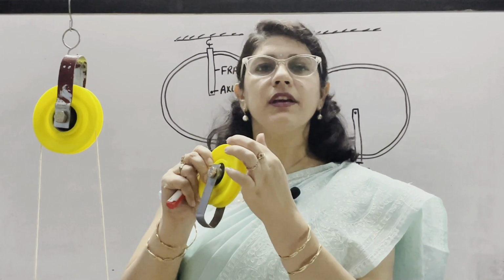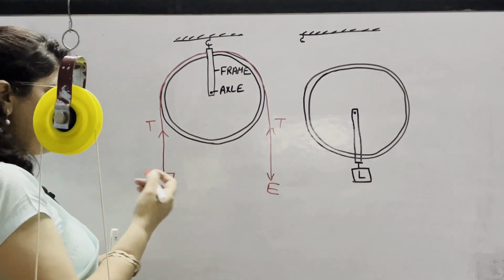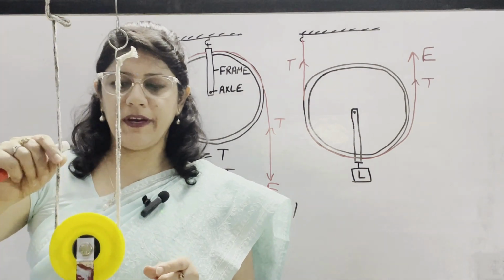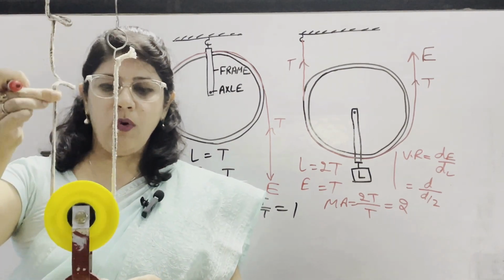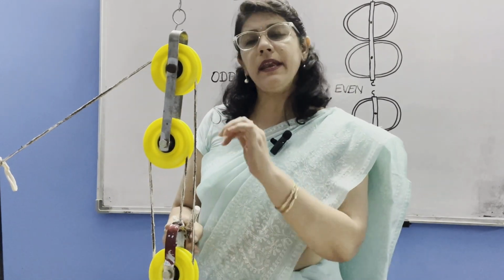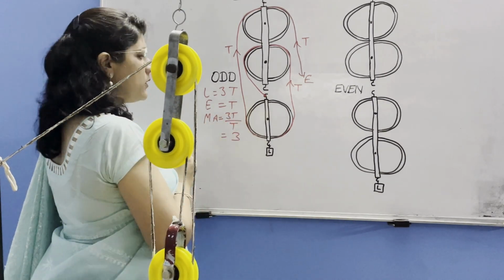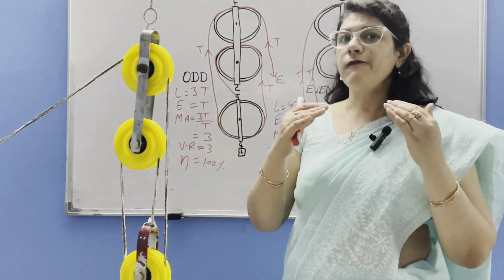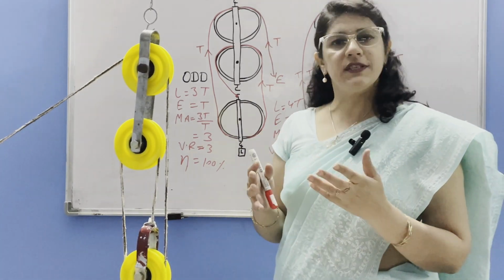MACHINES CLASS 10 PHYSICS | PULLEYS | COMBINATION OF PULLEYS | PRACTICAL DEMONSTRATION | PART 2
MACHINES CLASS 10 PHYSICS | PULLEYS | COMBINATION OF PULLEYS | PART 2

Hi Viewers, I am Deepti Hans. In this video, I have discussed about Pulleys with the help of Practical Demonstration. Furthermore, I have explained some conceptual details about:
1) Pulleys
2) Single fixed Pulley
3) Single movable Pulley
4) Block and Tackle System
5) Combination of Pulleys
6) Mechanical Advantage, Velocity Ratio, Efficiency

I take Group/Individual coaching for students of Class 8th, 9th and 10th from both CBSE as well as ICSE background for ALL SUBJECTS in Offline ( Sector-56, Gurgaon, Haryana) as well as Online mode.